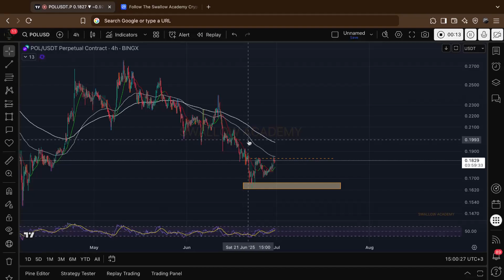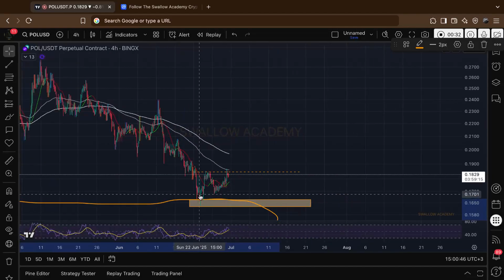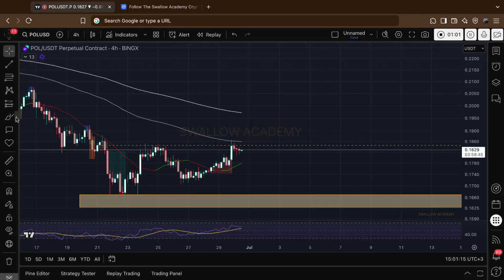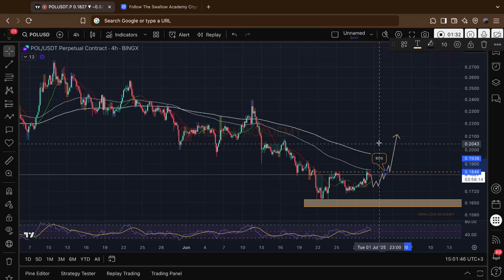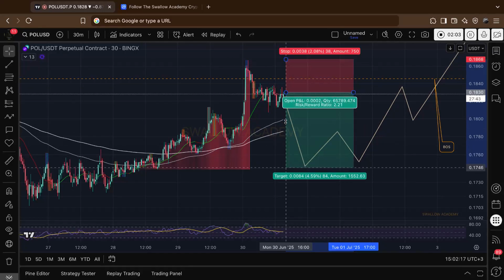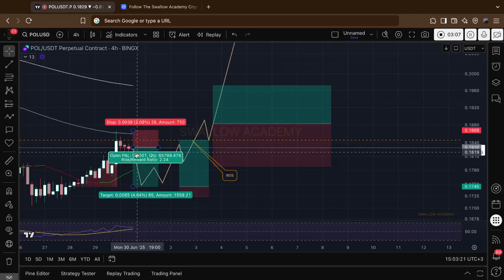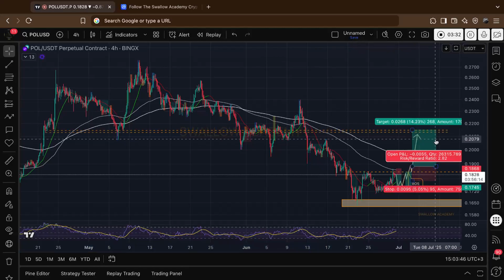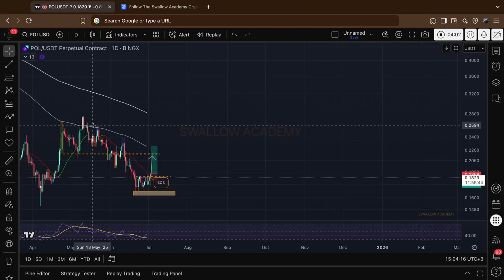Polygon (POL): Caught 3 Good Potential Trades That Can Be Taken! | July 2025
POL coin will most probably see a breakout soon but we are seeing 2 more trades that can be taken before the breakout happens!